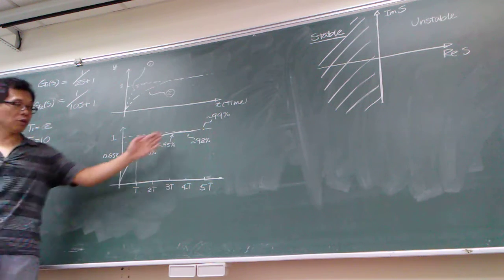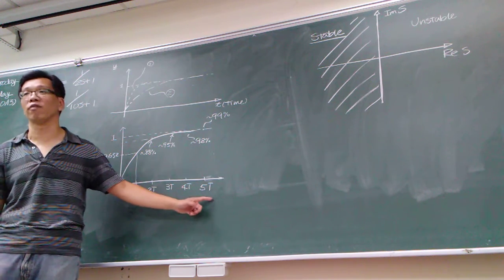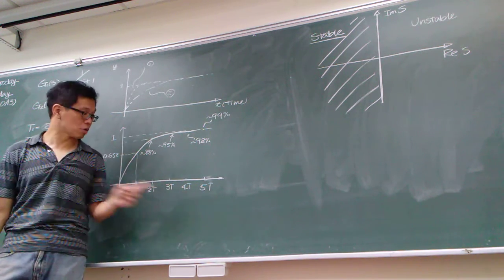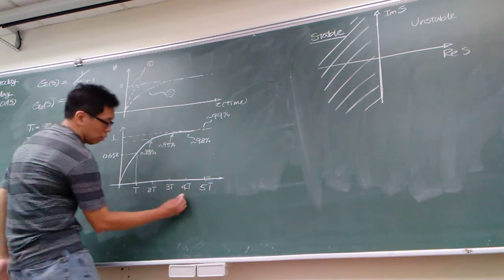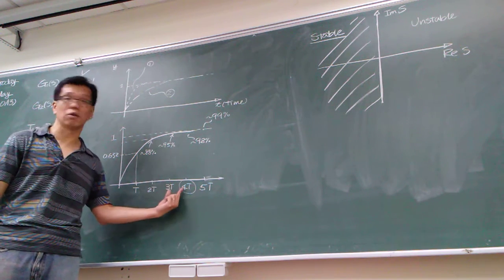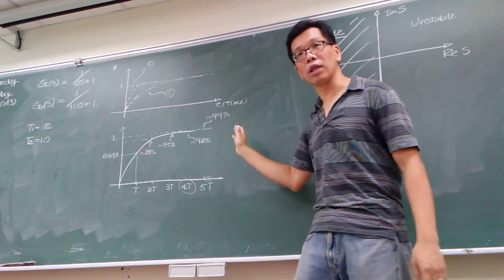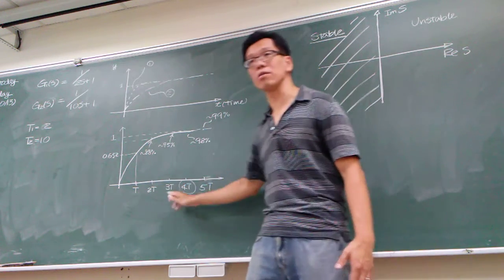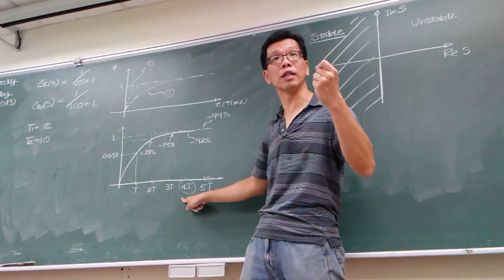Session 006 Transient Response Part 2